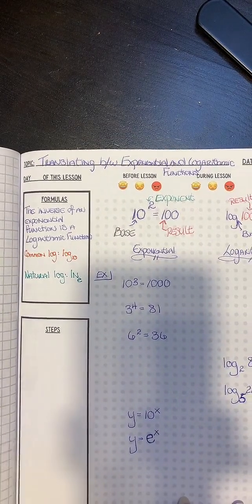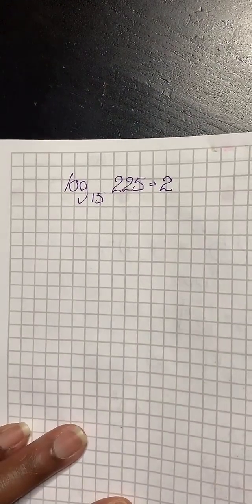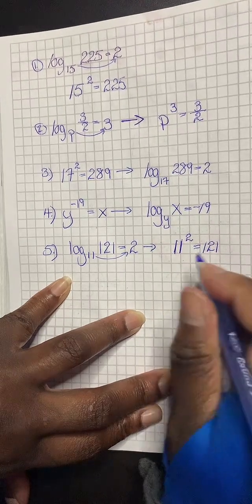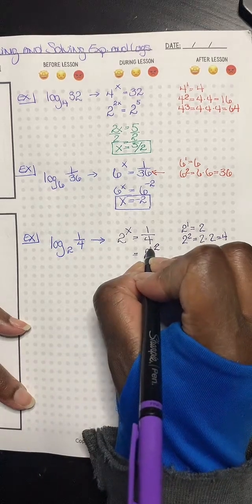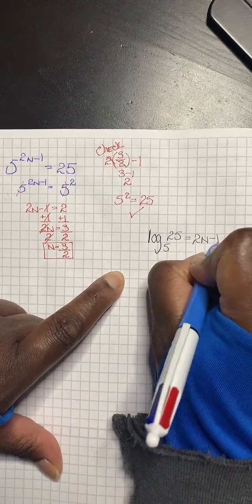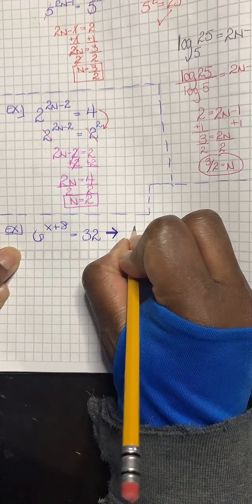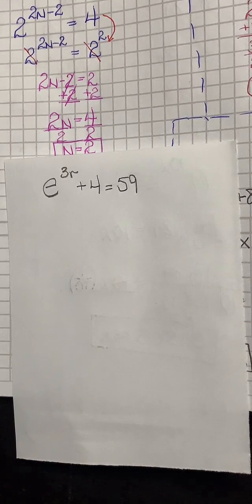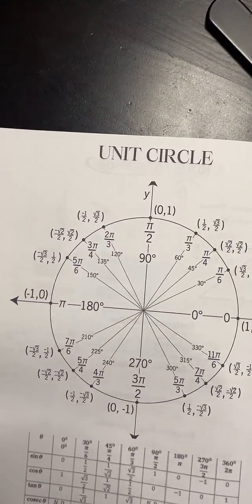🔄 Exponential to Logarithmic Form | Convert Like a Pro! 🔍📘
Struggling with switching between exponential and logarithmic form? This video makes it simple! Learn how to translate exponential equations into logarithmic form step-by-step, with clear explanations and examples you can follow.

✅ Understand the connection between exponential and logarithmic functions
✅ Learn the basic format:
a^b = c \quad \Rightarrow \quad \log_a(c) = b
✅ Practice real examples to build confidence
✅ Perfect for Algebra 2, Pre-Calculus, and SAT/ACT prep

Whether you’re just learning logs or reviewing for a test, this video will help you master this key concept in no time!